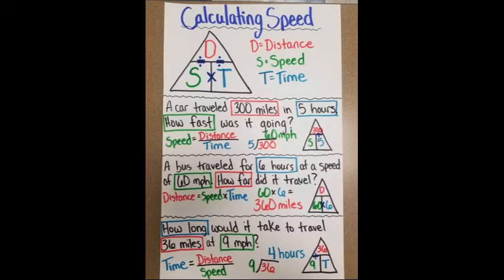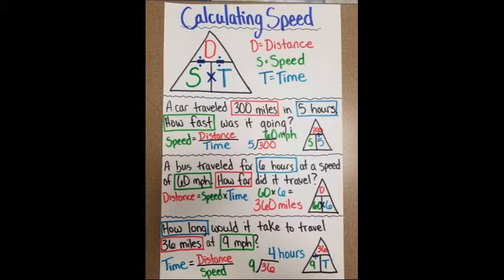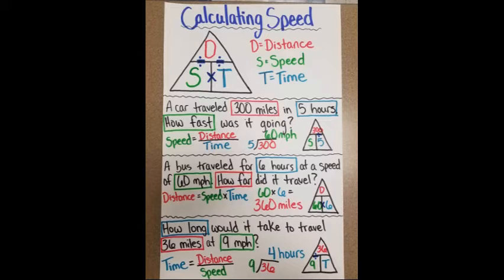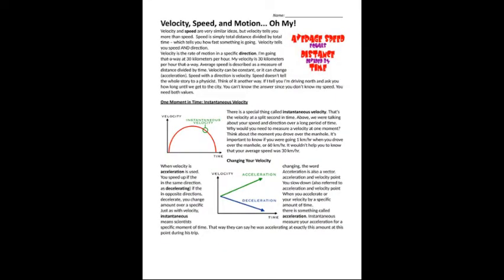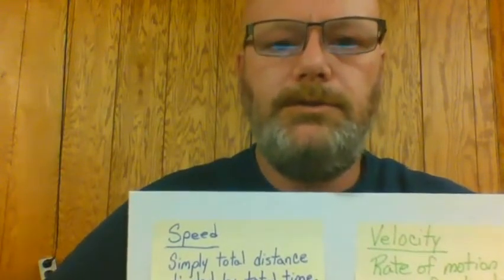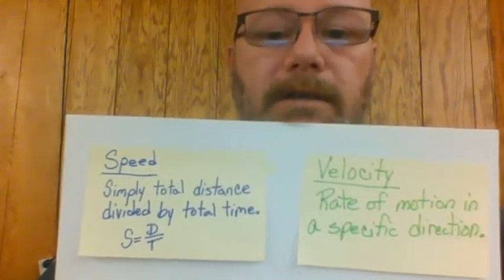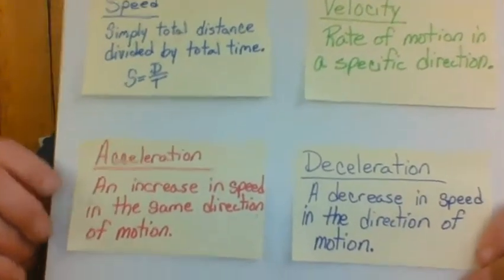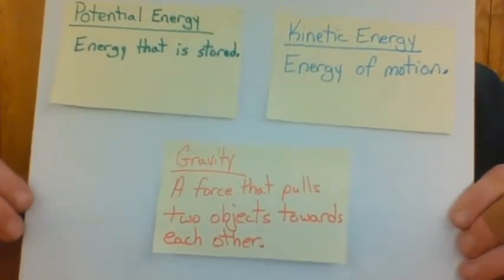Velocity and Speed 2.0